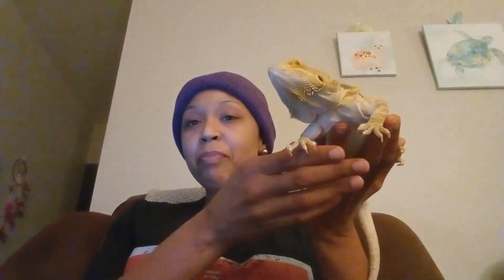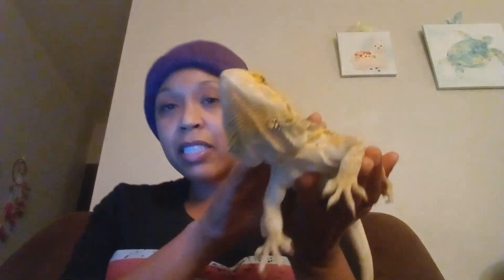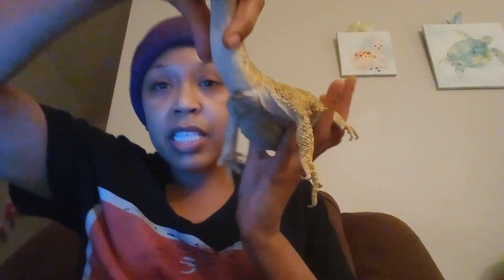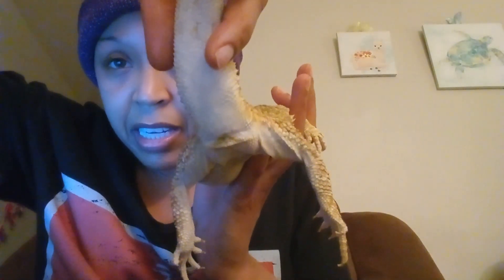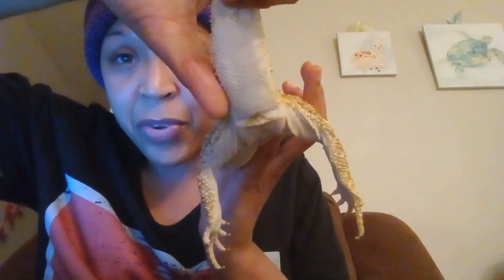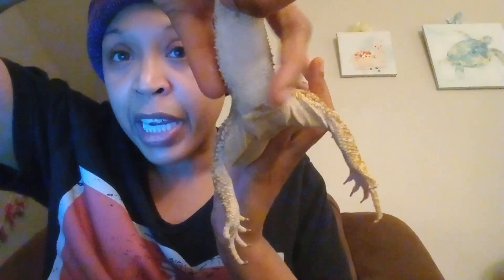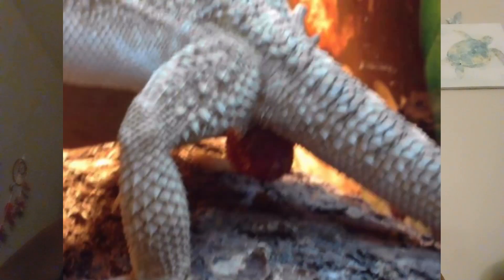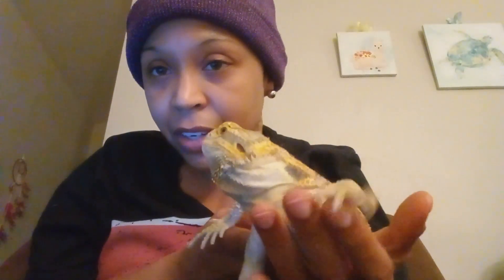Matilda's Surgery - Dealing with Prolapse in Bearded Dragons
1. Here's information on prolapses

2. Here's information on doing the sugar soaks on prolapses.

3. Here's information on honey on prolapses.

4. Here's the link to Midway Veterinary Hospital

If you have any questions or concerns, please let me know!